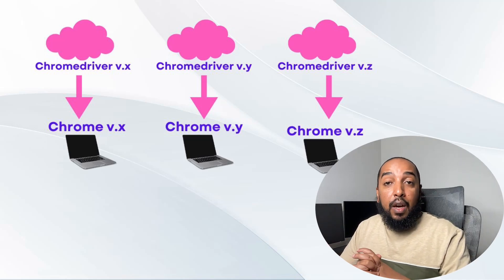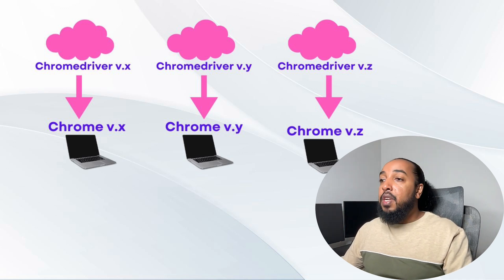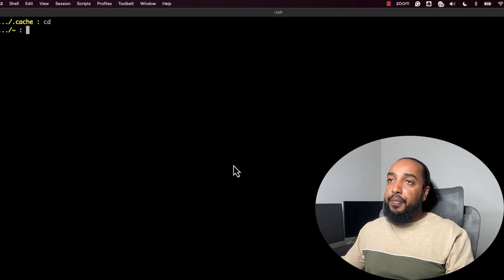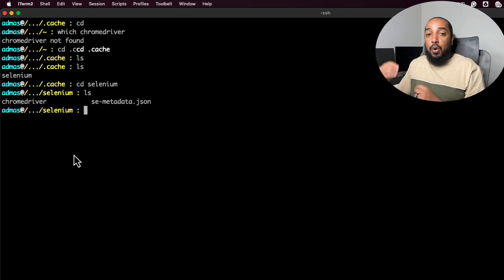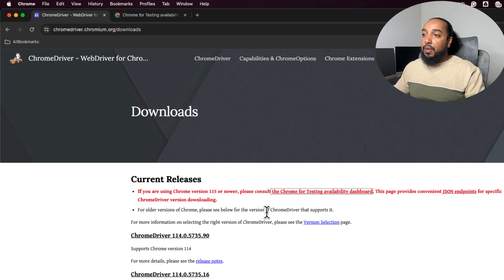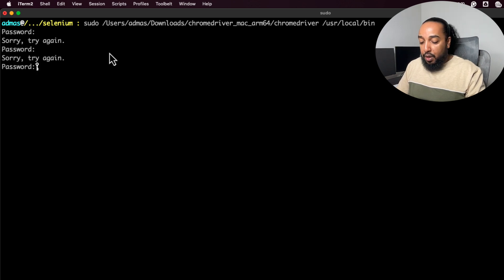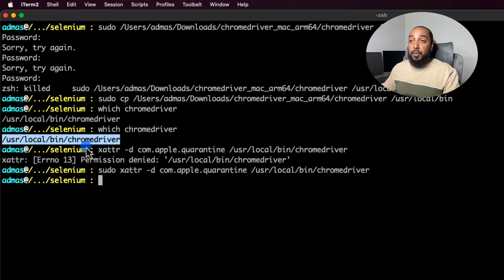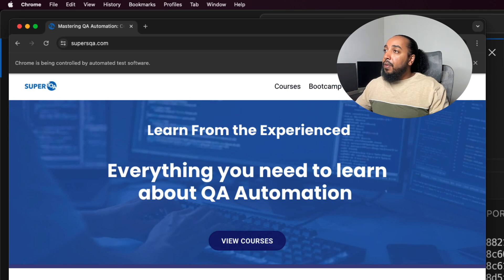Selenium WebDriver New Feature: "Selenium Manager" Automatically Downloads Browser Drivers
Configure Selenium's automatic driver management to streamline your testing process and enhance your efficiency as a QA Automation Engineer.

🚀 Stop wasting time manually downloading ChromeDriver and other browser drivers! In this tutorial, I walk you through Selenium’s *new selenium-manager* feature that automatically manages and downloads the correct driver version for you. This game-changing feature saves time, eliminates version mismatch errors, and keeps your automation scripts running smoothly.

✅ What you’ll learn:
• How selenium-manager works behind the scenes
• Why manual driver downloads are now obsolete
• How to enable and troubleshoot selenium-manager
• Common pitfalls when older drivers are already on your PATH
• Step-by-step demonstration of both the old and new approaches

If you’re a QA engineer, developer, or anyone who writes Selenium scripts, you need to know this feature to stay efficient and future-proof your workflow.